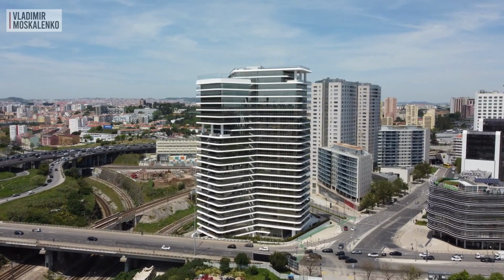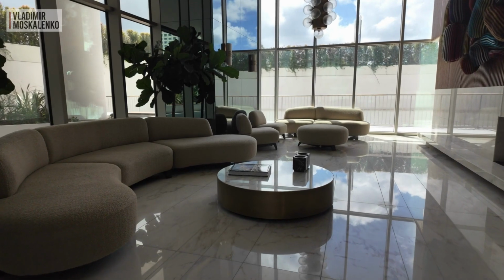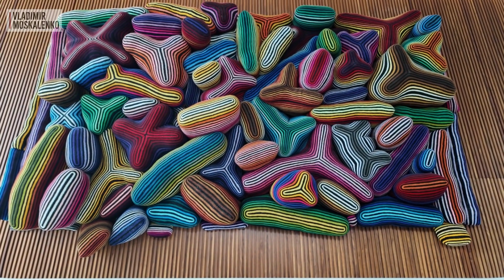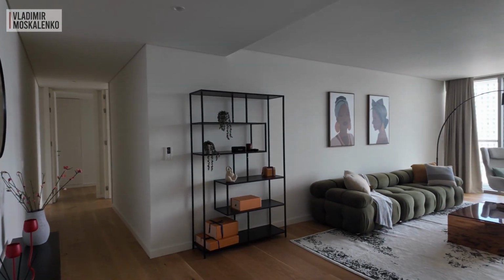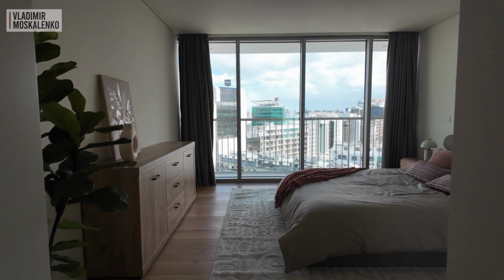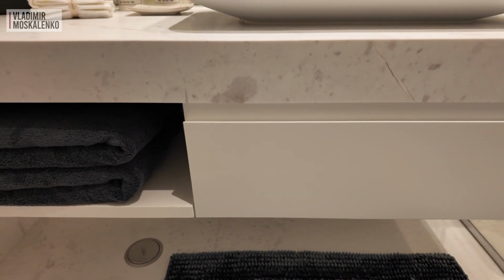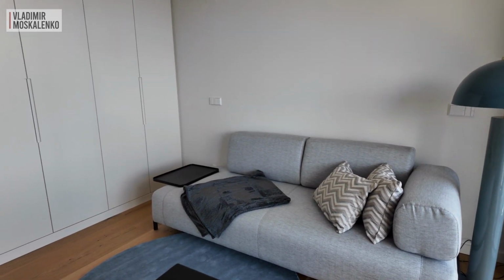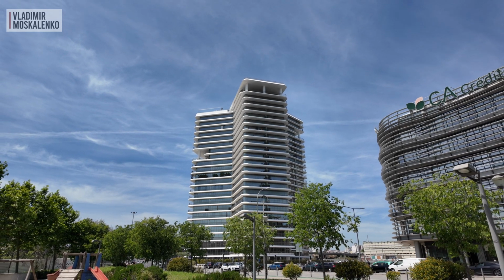Luxury apartments in Lisbon. Room tour of an apartment in the most modern skyscraper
In this video, we will take a room tour of an apartment in the Infinity Tower residential complex in Lisbon. As usual, we will walk through the common areas, take a look at the spa center and coworking space, and review the interior design of the luxurious apartment.

Vladimir Moskalenko, interior design expert.